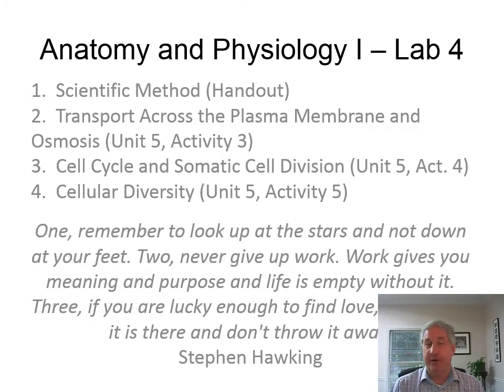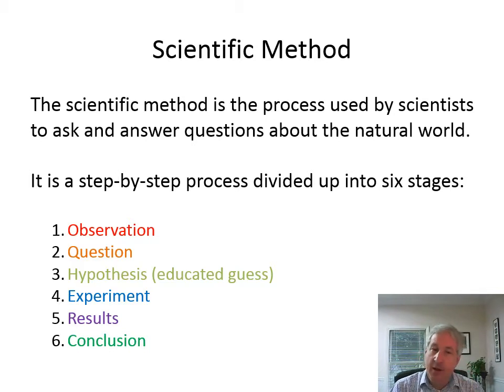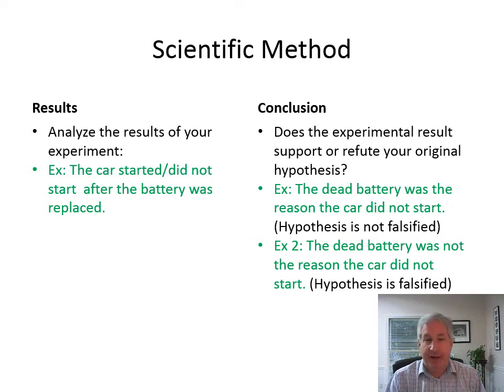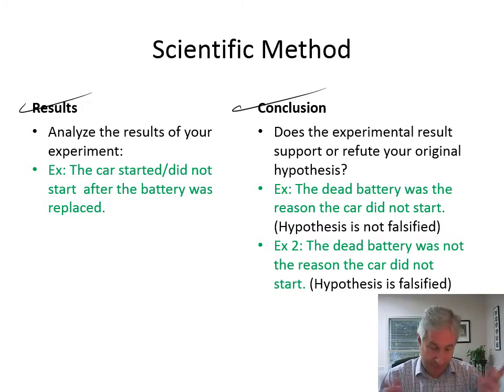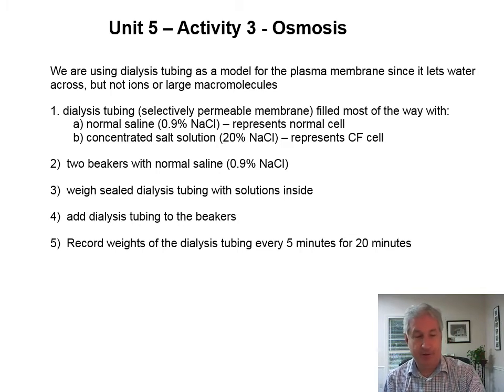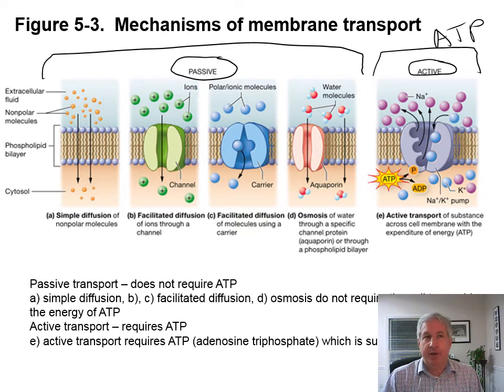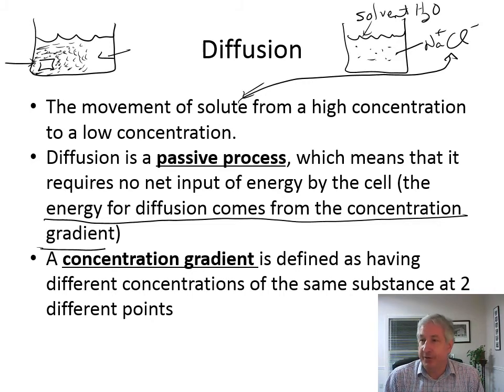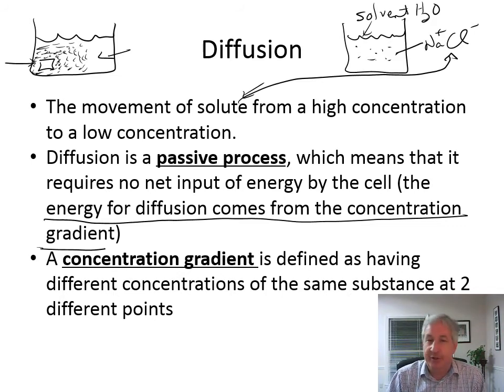Lab 4 PP - Unit 5 - Part 1 - Scientific Method, Membrane Transport and Osmosis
Lab 4 PP - Unit 5 - Scientific Method, Membrane Transport and Osmosis, Cell Cycle and Mitosis - Part 1 - Scientific Method, Membrane Transport and Osmosis